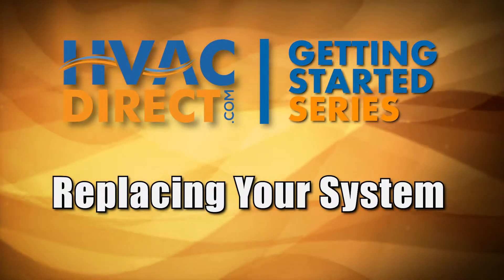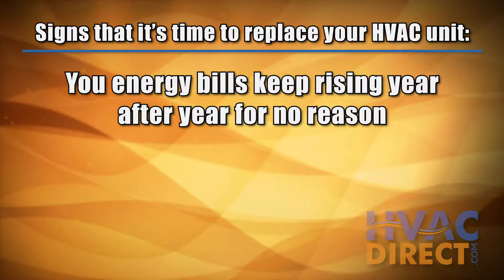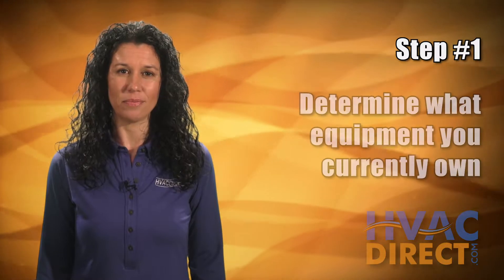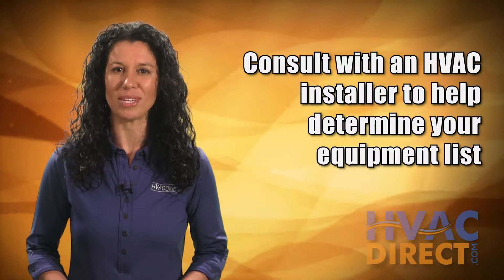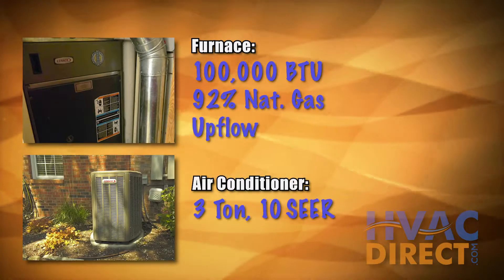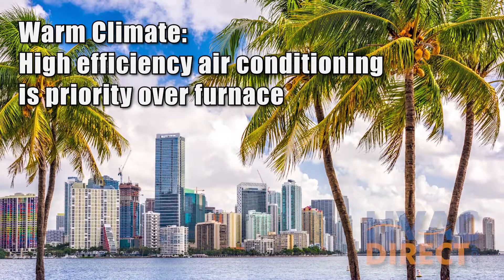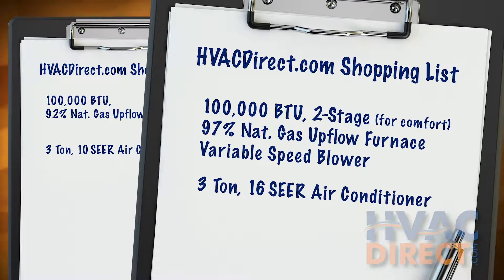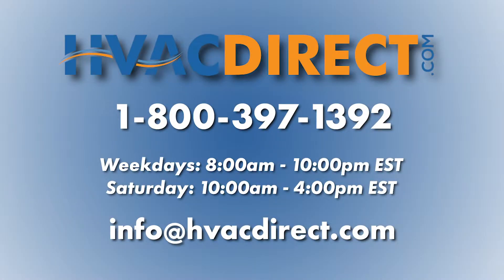HVAC System Buying Guide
In this video, we’ll walk you through the process of purchasing a replacement for your existing HVAC equipment. Here are a few clear signs it’s time to replace your old unit… When your home is no longer comfortable in the summer or winter… The AC runs too often or the house warms up between cycles or the opposite during the heating season… Your energy bills keep going up year after year… There are unusual noises and/or vibrations… Repairs and service calls are too frequent… Or, it is more than 15 years old. Air conditioners and furnaces do wear out over time and replacing your old equipment can save you from wasting money on another repair or on high energy bills. The first step is to determine what you have now. The easiest way to do this is to look at the owner’s manuals or the model tags on your units to get the model number, and you’ve already started building your shopping list! Not every installation will have an outside unit or inside unit, but any model number you can find will help determine what you have, making it easier to find a matching unit. If you can’t find any of that information, consult with a HVAC installer to help you with an equipment list.